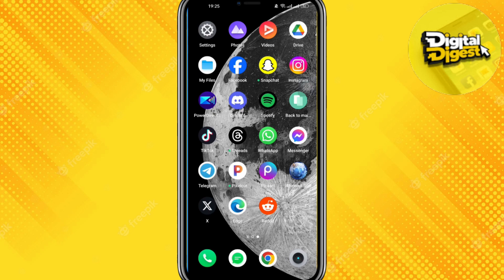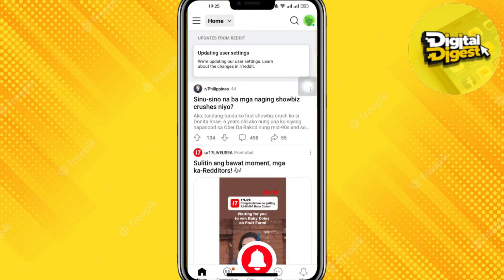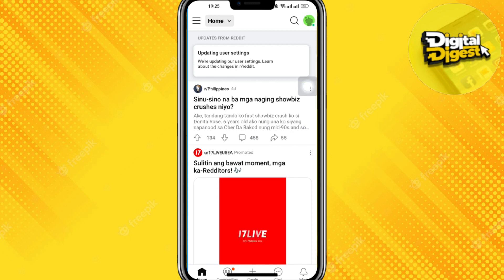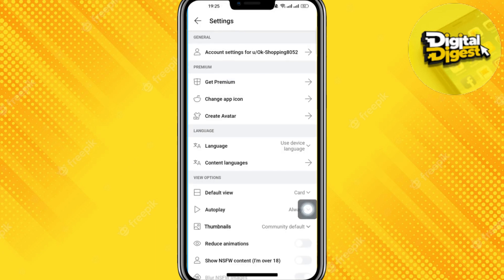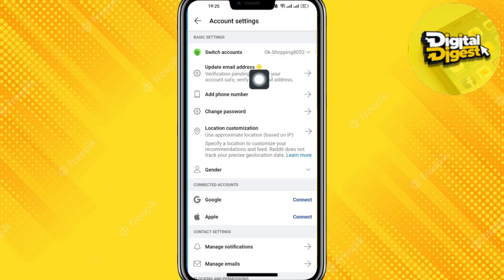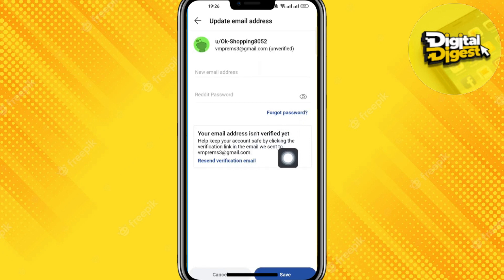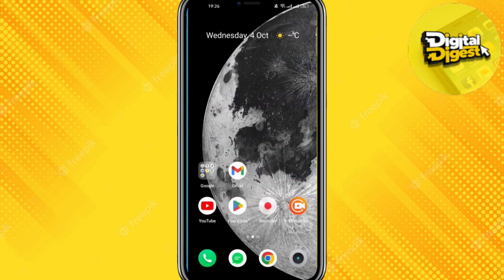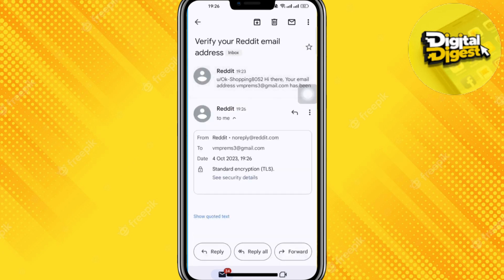How to Verify Email on Reddit Mobile! (Quick & Easy)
How to Verify Email on Reddit Mobile

In this video, we're going to show you how to verify email on Reddit mobile using a quick and easy process.

This is a quick and easy process that will help you keep your Reddit account secure and verified. So make sure to watch this video and learn how to verify your email on Reddit mobile!